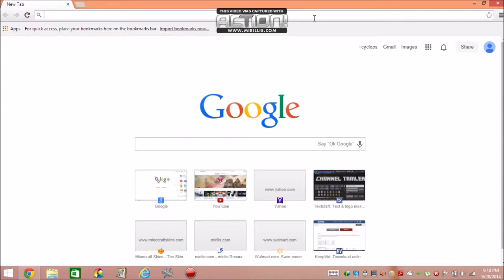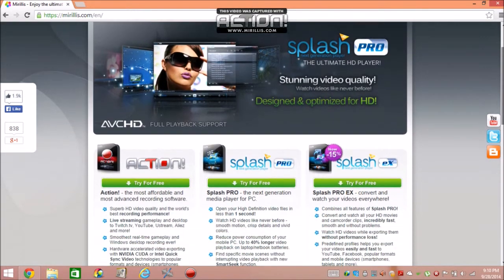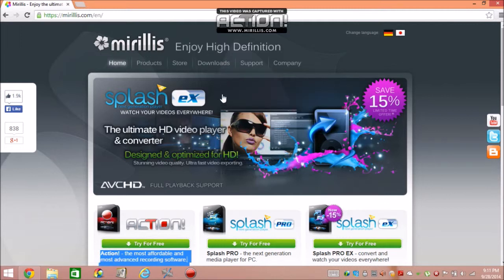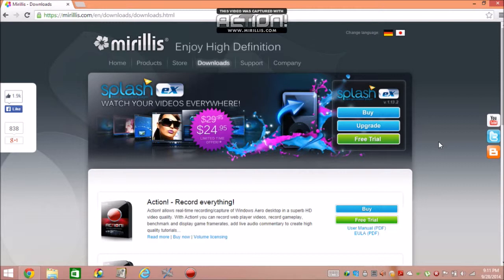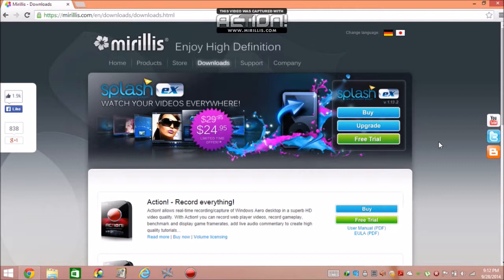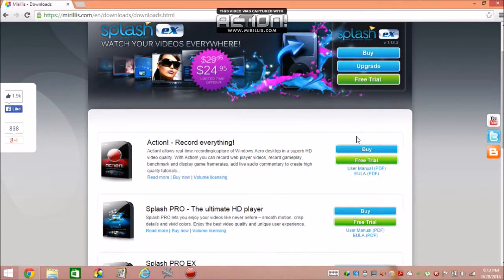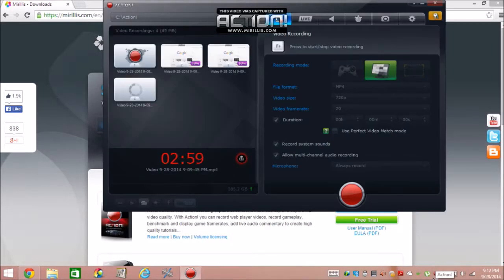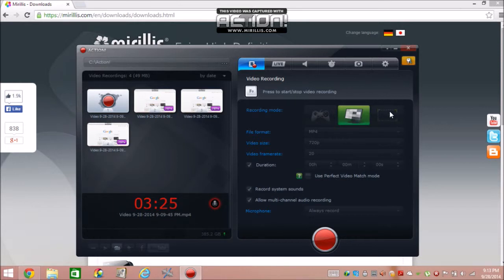Best screen recorder for windows 7 and 8. (Action)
Hello today I will be showing you a video software that is the #1 screen recorder to capture your game play, your computer screen, etc. I hope you guys enjoyed the video if you haven't watch it already. Also don't forget to like, favorite, comment, share, and subscribe, it really helps my channel by alot and that inspires me to upload more videos to YouTube more often, anyway guys have a awesome day!